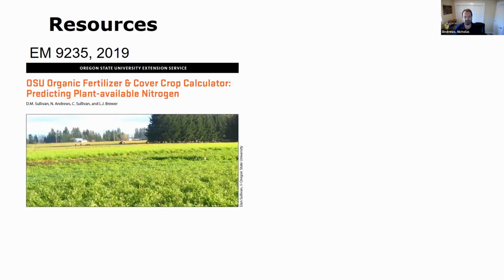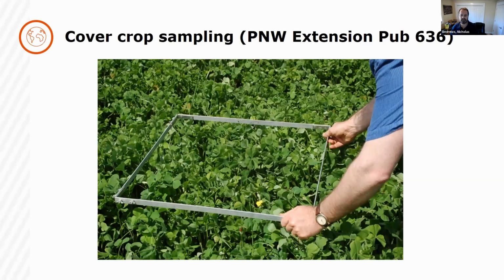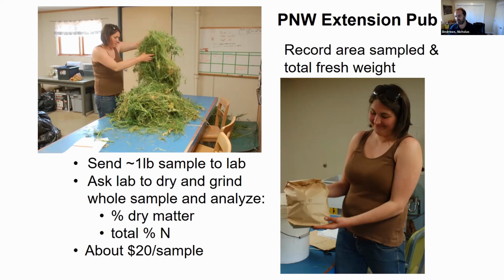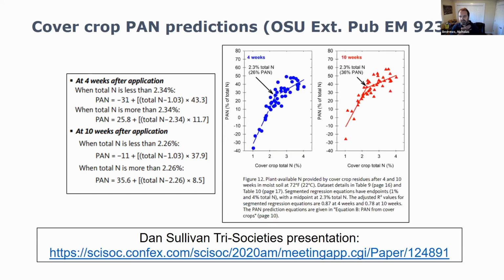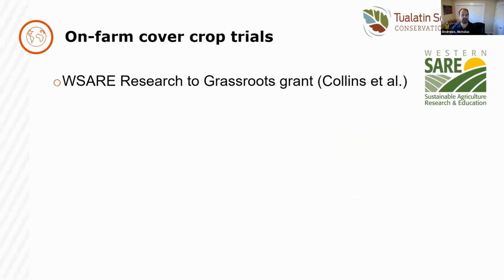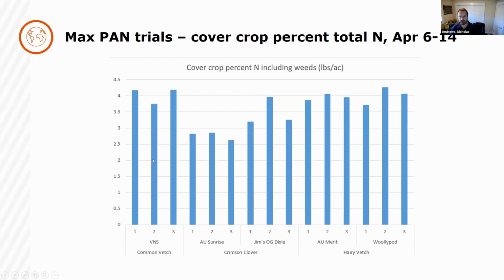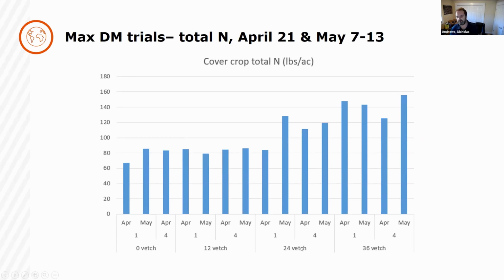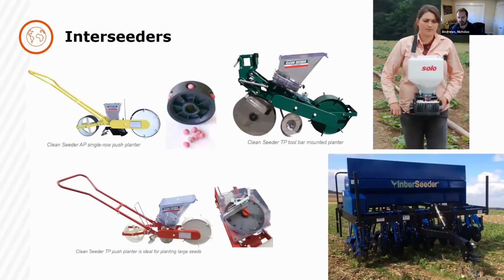On Farm Cover Crop Nitrogen Trials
Nick Andrews from Oregon State University discusses on farm cover crop trails and nitrogen release of different species and mixes in the Willamette valley